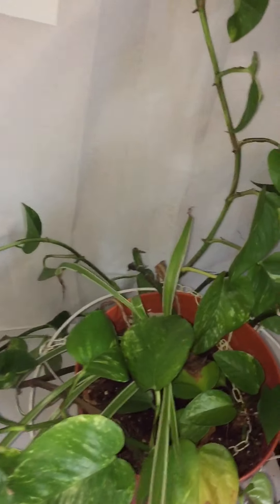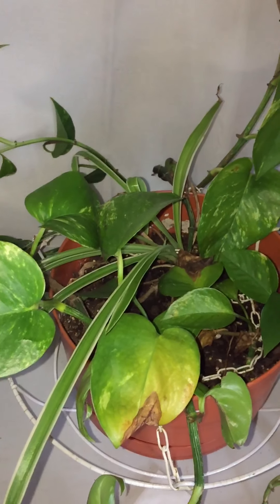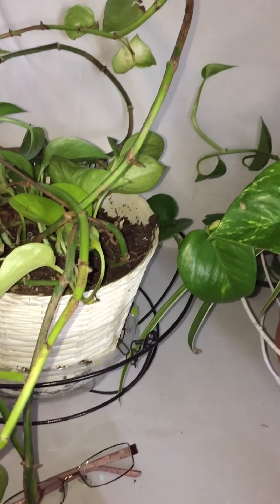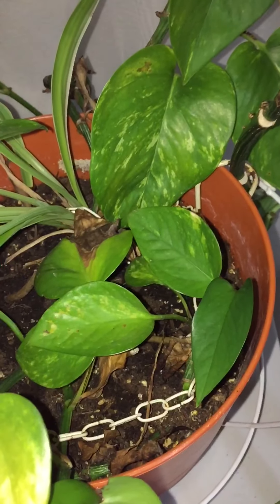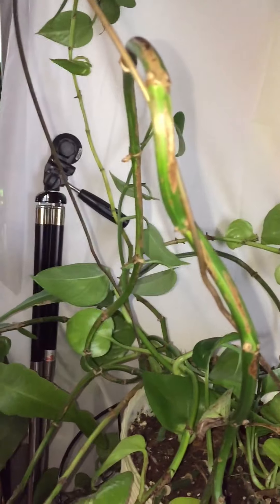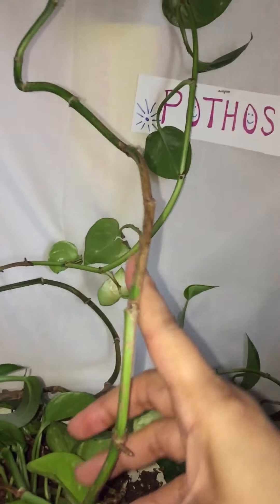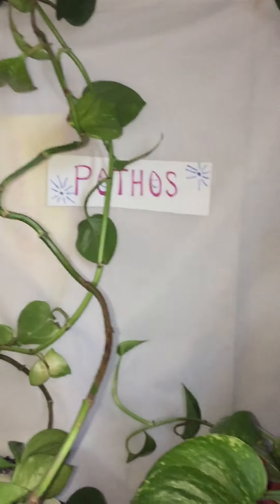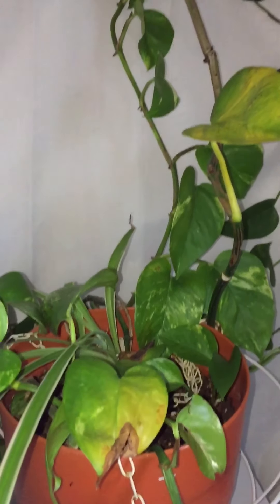Pothos time! Part 1- Cutting and propagating 🌱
Well, it’s time to give these Pothos plants a ‘cut/trim’. Going to add some fresh soil, water it and watch it grow. TFW🦋